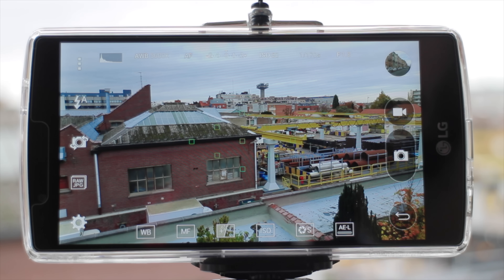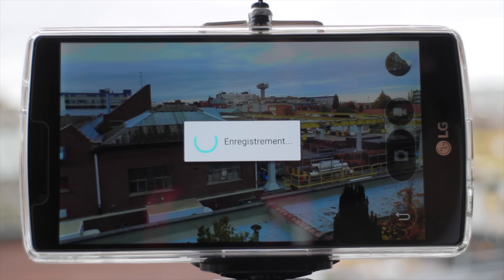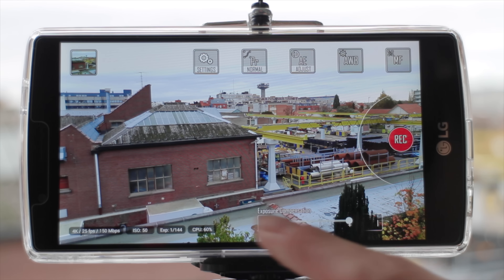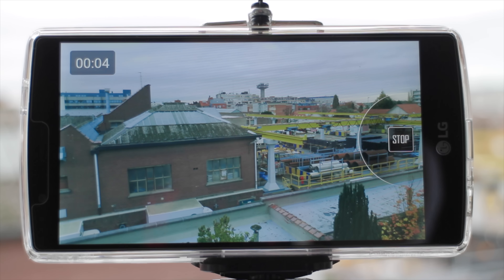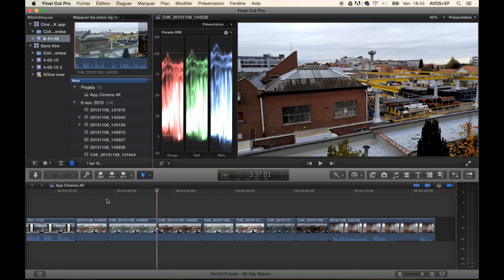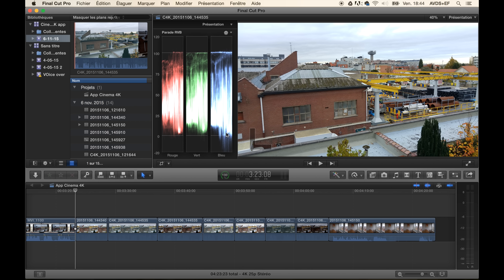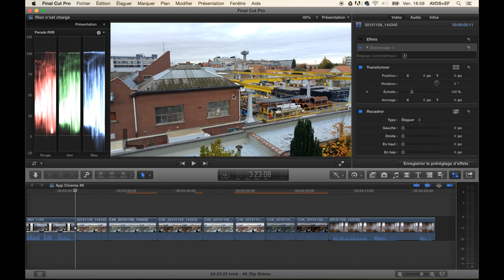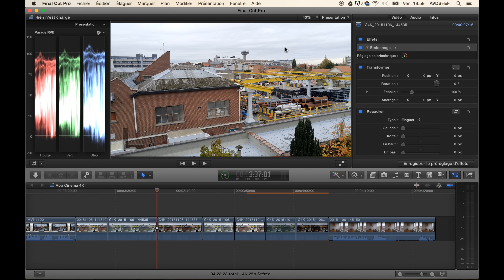Review of the Cinema 4K android app on LG G4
Shooting log or flat at 200mbps is now possible on your smartphone, you can also have manual controls of the bitrate and many other preset, thanks to the cinema 4K app. How does it look, is it a real improvement? The answer is yes, you get more informations in the white and the blacks, but even if the flat gamma gives you the biggest dynamic range, the normal gamma gives the best image, improving the dynamic range while having nicer colors and nicer highlight roll off.